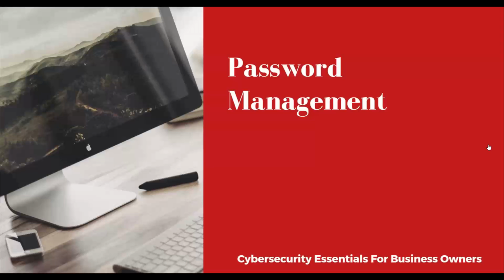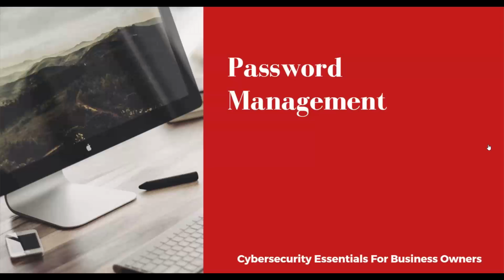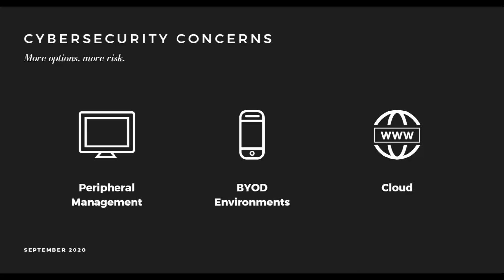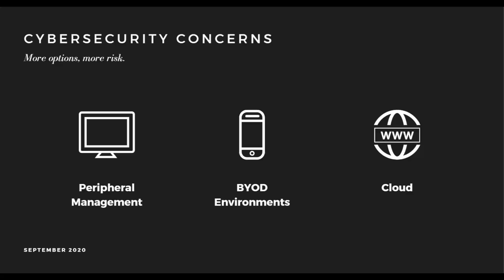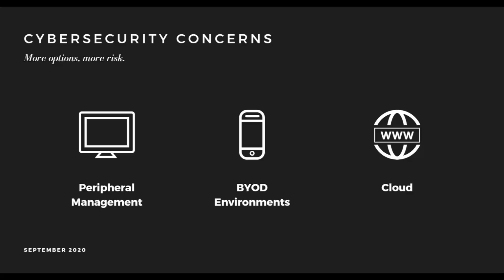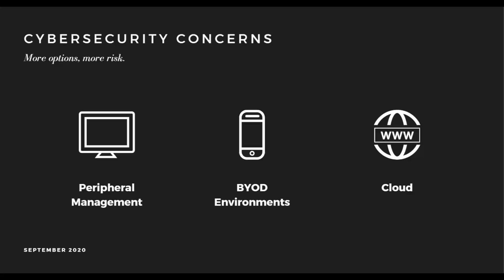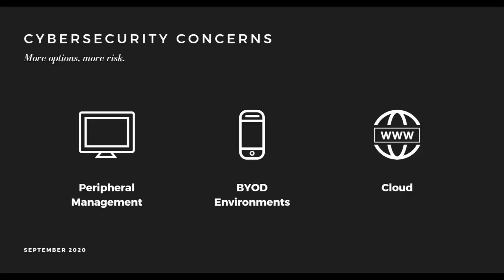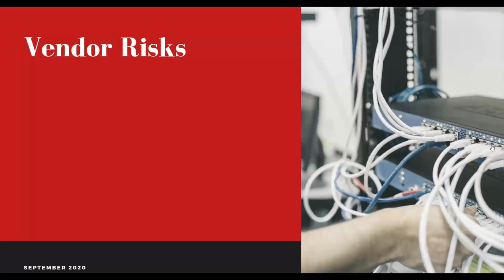Cybersecurity For Small Business Owners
Join CSIR host Carrie Simpson, and Doberman Technologies CEO Ian Richardson for a 60 minute primer on cyber security essentials for businesses with with under 200 employees.  Learn the "must haves" to protect your business, your employees, your vendors and your clients.